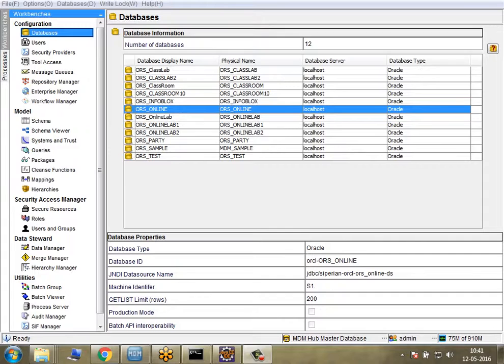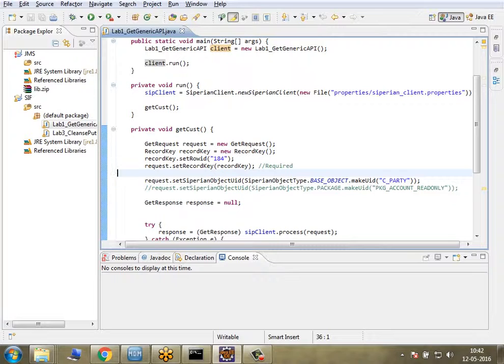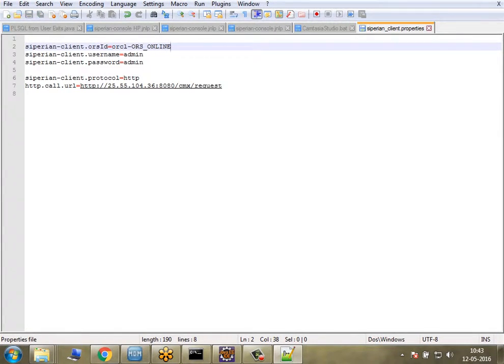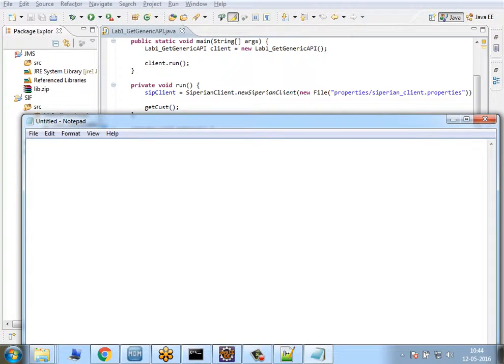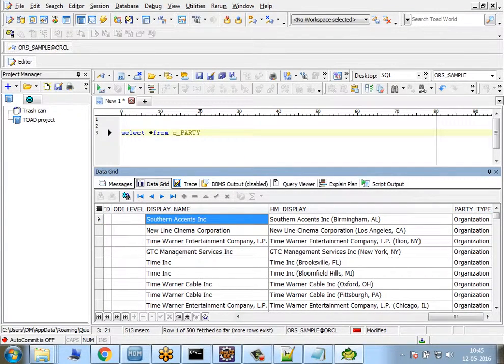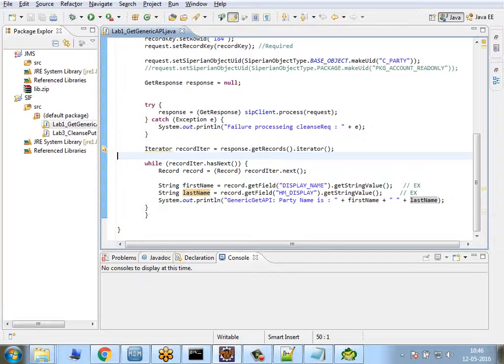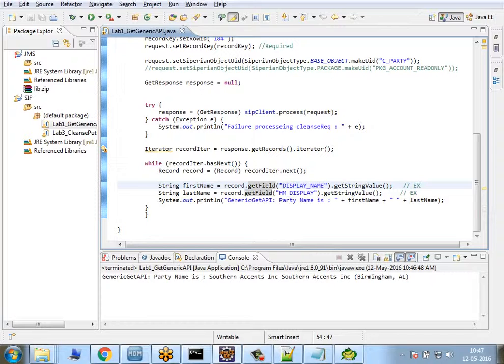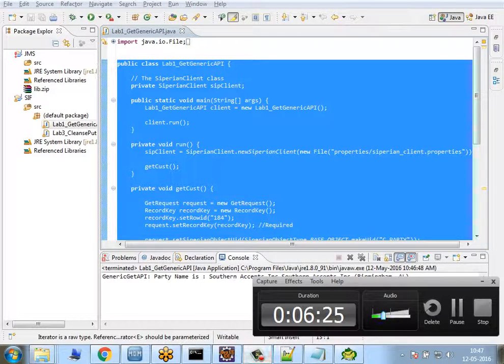Informatica MDM 10.1 Get SIF API Java | Informatica MDM SIF Java SOAP EJB HTTP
Informatica MDM 10.1 Get SIF API Java
Informatica MDM provides a single view of the customer. Informatica MDM is a three tied Architecture.
Informatica has acquired this Informatica MDM product from Siperian MDM
We provide online trainings on Informatica MDM version 10.1, Informatica MDM 10.0, Informatica MDM 9.7, Informatica MDM 9.6.1, Informatica MDM 9.1

Our Informatica MDM online training tutorials covers Basics, Introduction to Hub console, Match and Merge, User exits, Hierarchy Manager, Installation, Architecture, Informatica MDM Hub console and SIF(beginners and advanced)

Also Interview questions Job and wiki support are covered.

For Informatica MDM Online trainings contact below

This tutorial is about Informatica MDM Online Training
For more about Informatica MDM training and tutorials please check this channel
We also provide trainings on Informatica MDM, Informatica IDQ, Informatica MDM + IDQ,
Informatica ILM, Informatica PIM, Informatica IIR, Informatica Powercenter,
Informatica MDM + Powercenter